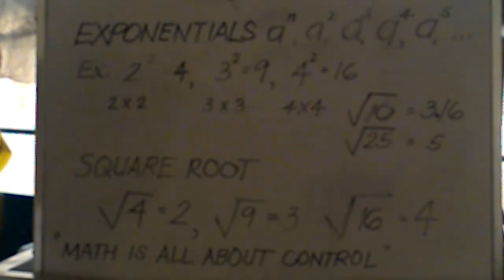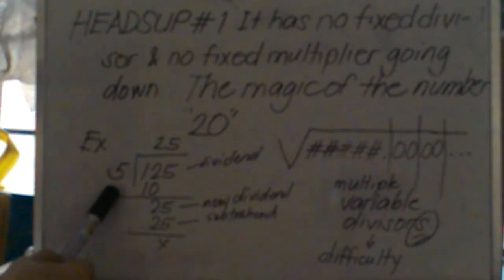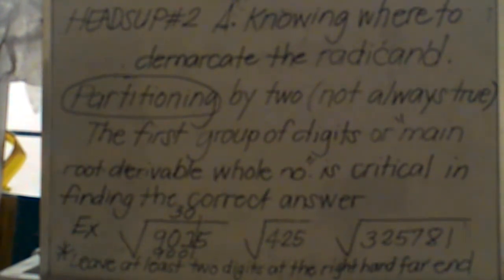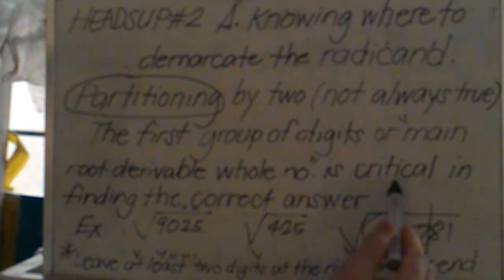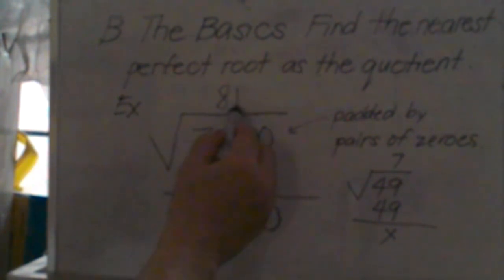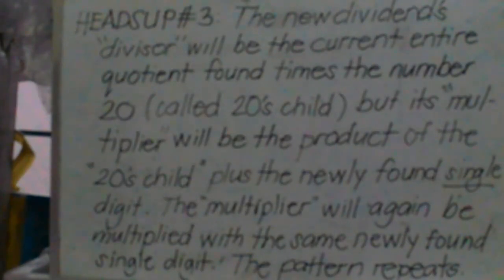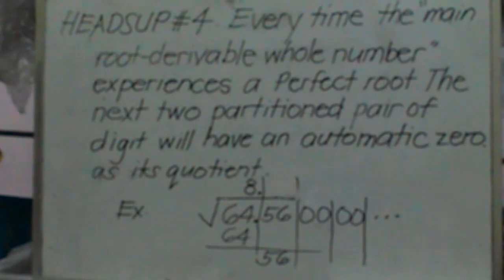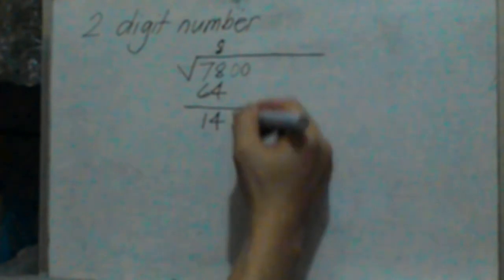Square Roots and the Magic of the Number 20 - Part 1/2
This video presents finding the square root of any number using the "Long Method."

Please skip 7:02 until 9:02 - having technical issues.